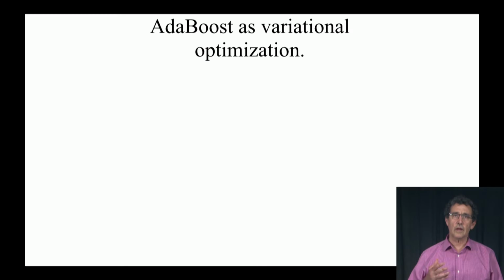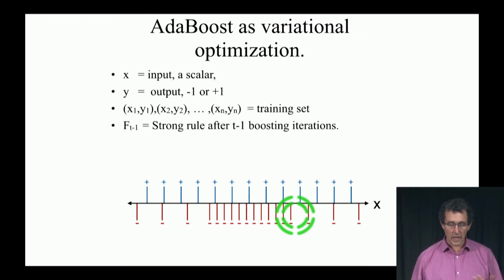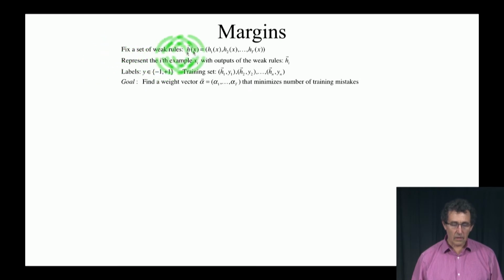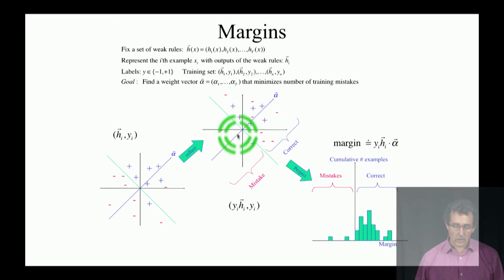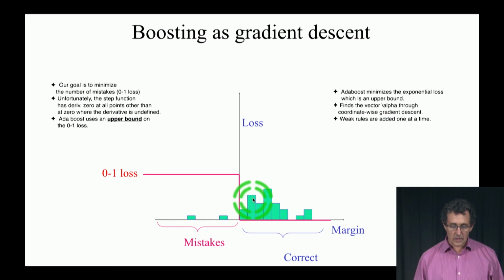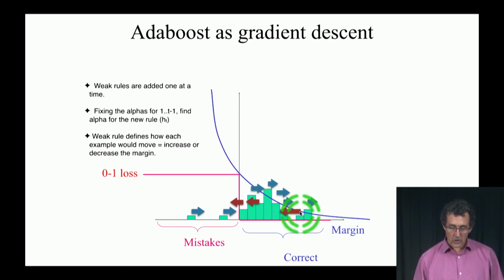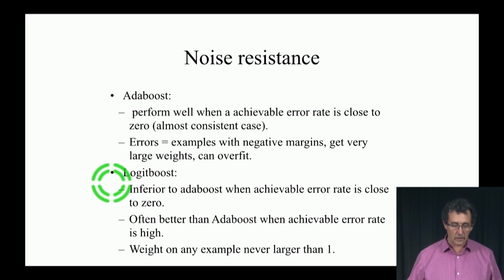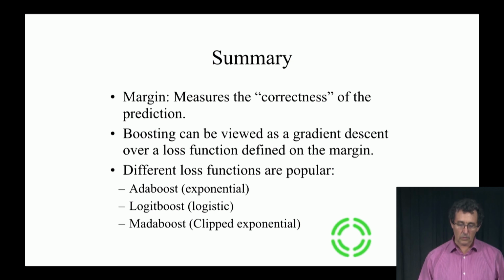10 2018 05 09 Data Science Boosting As Gradient Descent